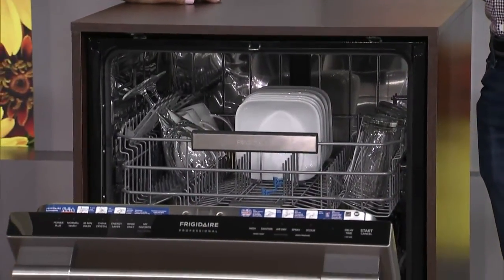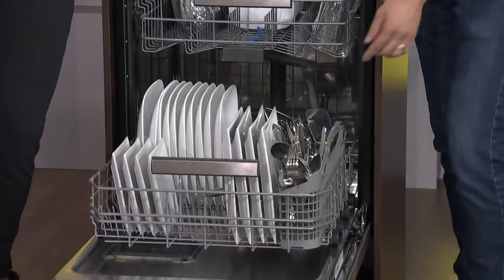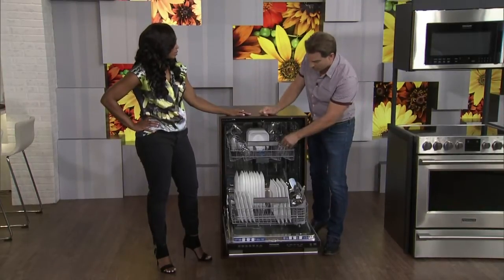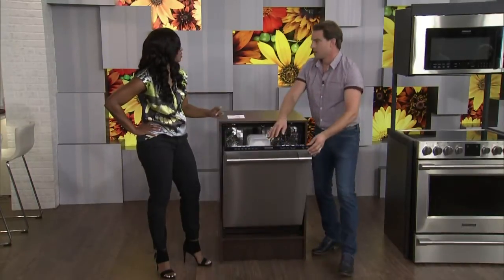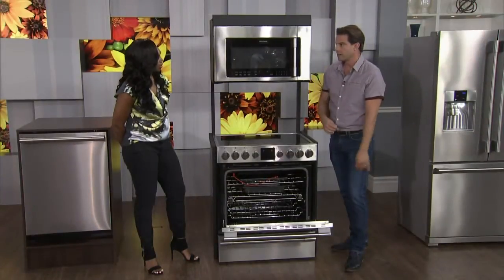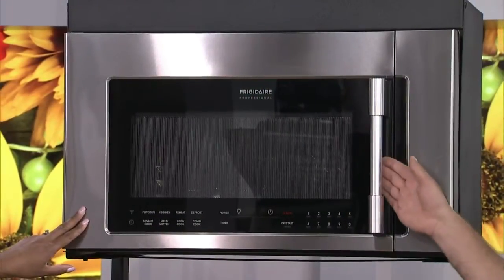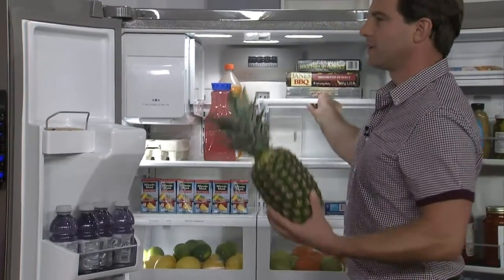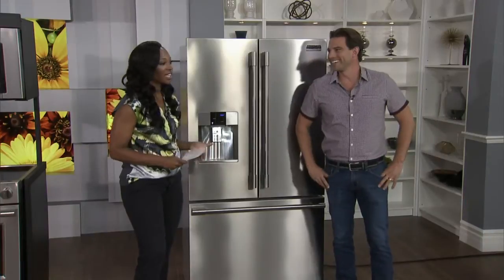Scott McGillivray shows off the best new appliances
From dishwashers to ovens to fridges, Scott McGillivray shows us the top appliances from Frigidaire.